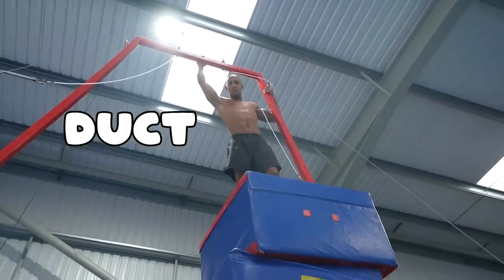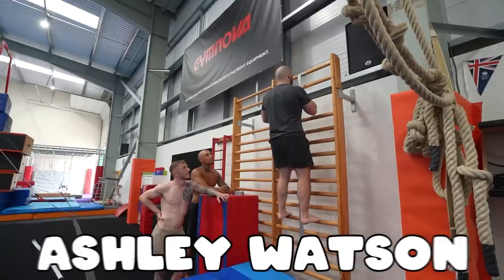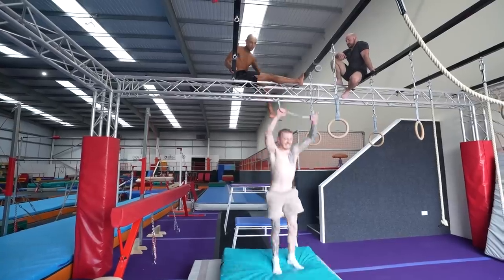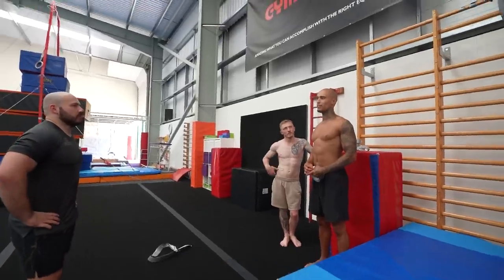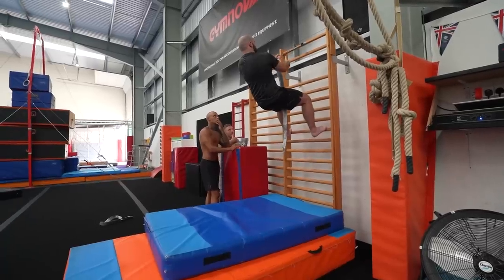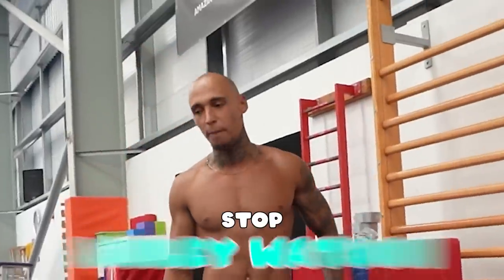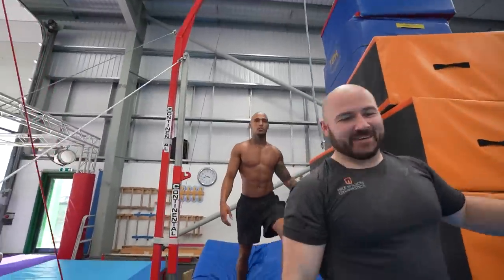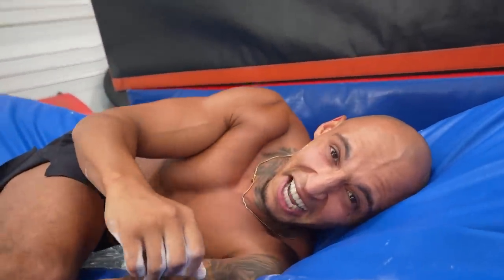Gymnasts vs DUCT TAPE - how many layers to rope climb ? ￼